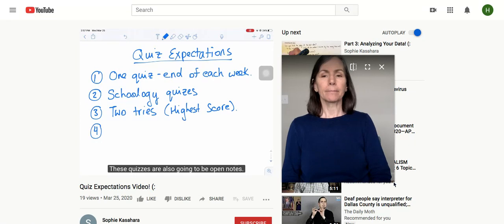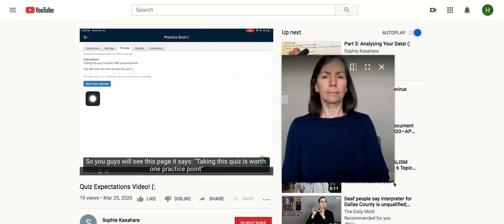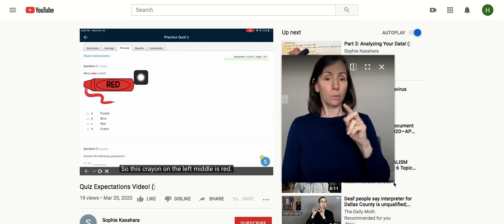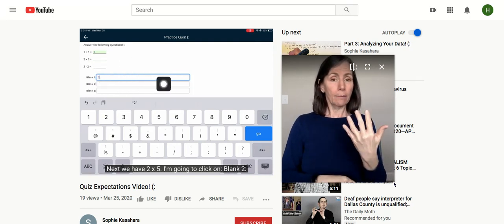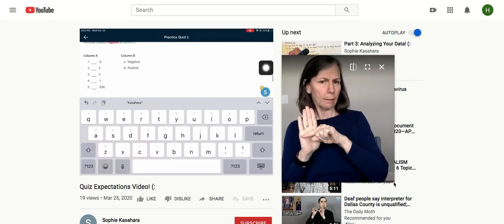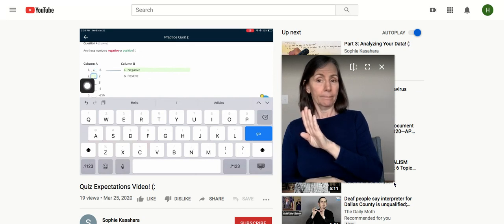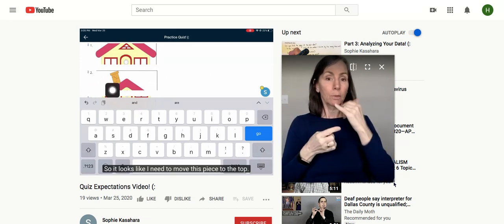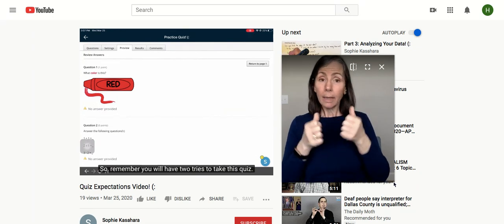Quiz Expectations Video! (: - YouTube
Alg Quiz Expectations